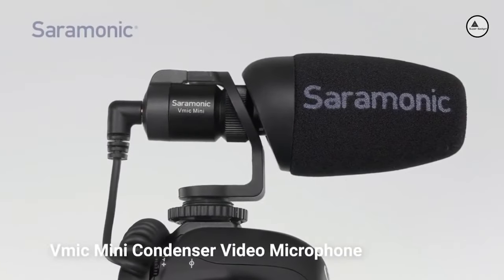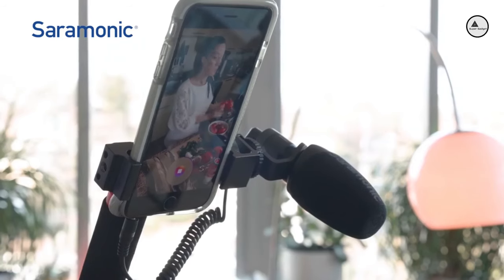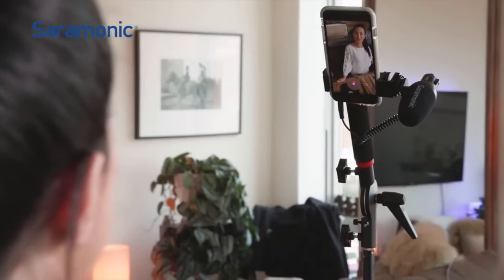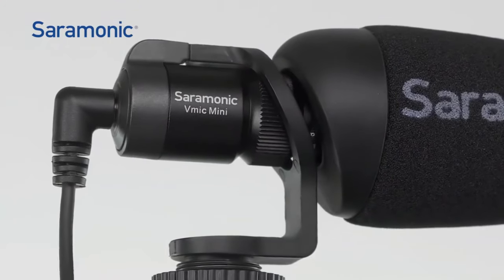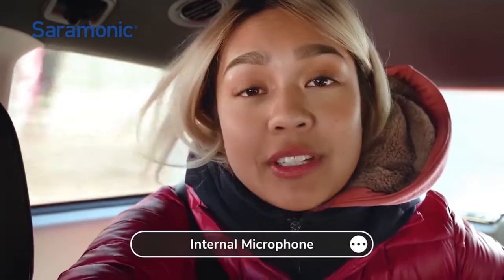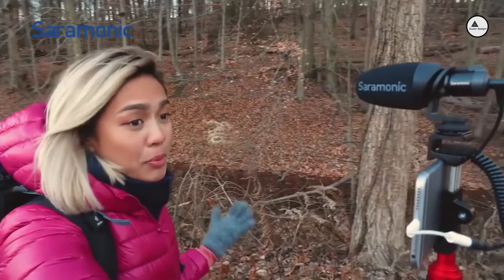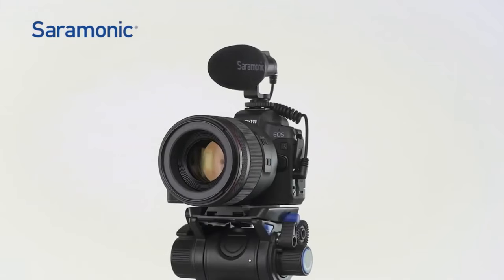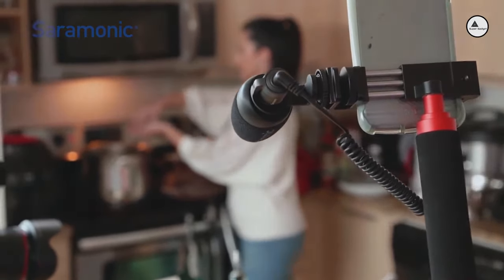2019 Cool Gadgets - Saramonic VMic Mini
Product Details :

VMic Mini by Saramonic for DSLR,SmartPhones or Tablets